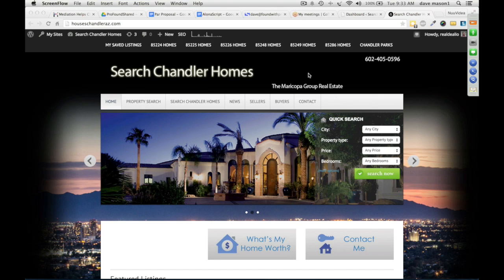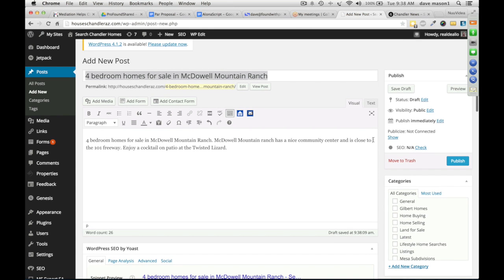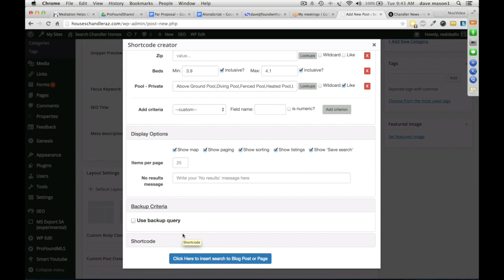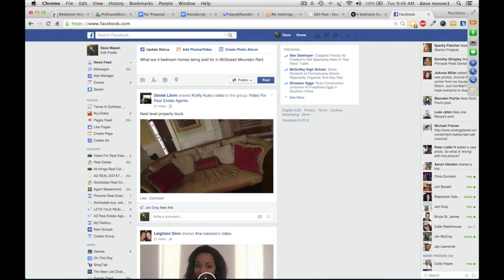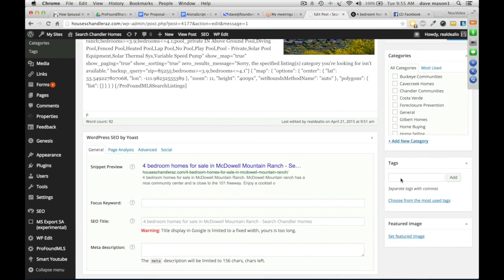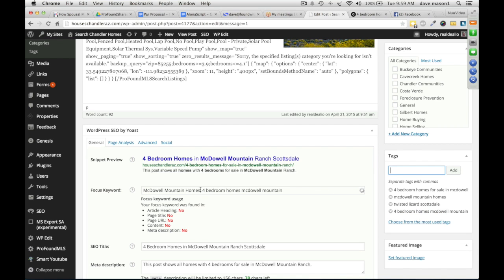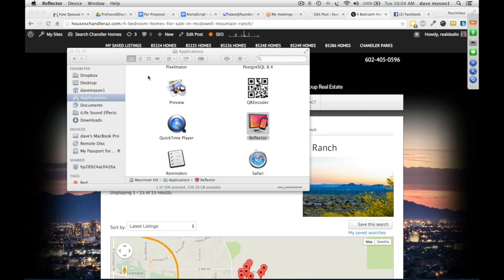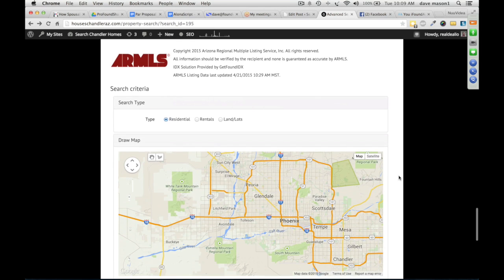Get Started with iFoundAgent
This video is the first step to getting started with your new iFoundAgent.com website. You will learn how to blog on WordPress and use the GetFoundIDX.